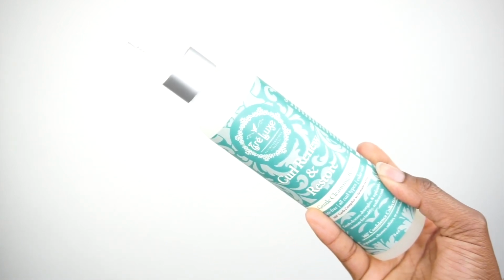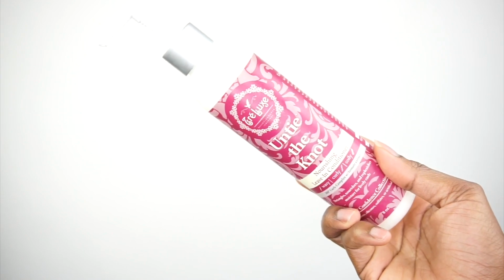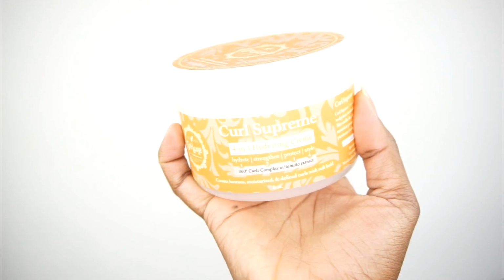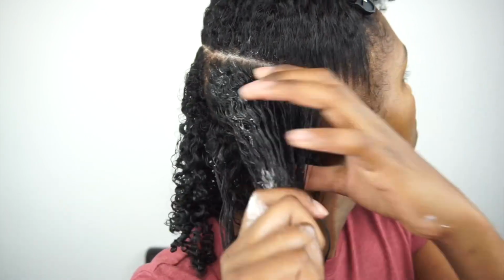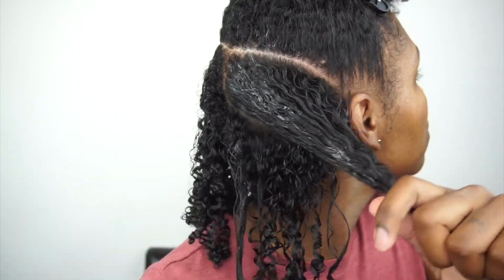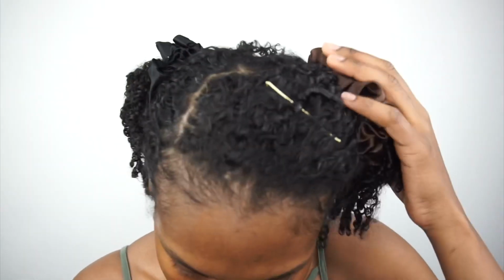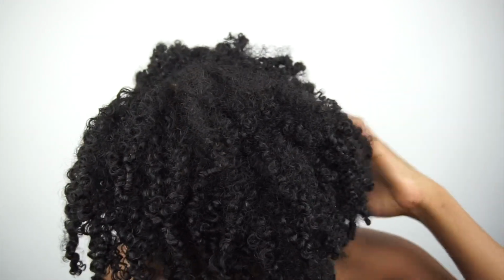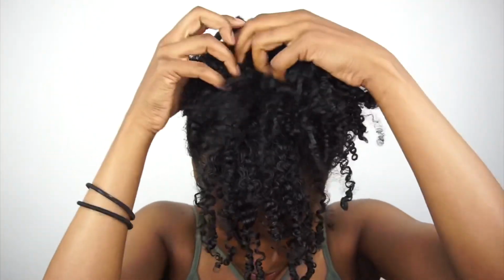Multiple Hairstyles From One Wash and Go Using Treluxe Hair Care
Have y’all used TreLuxe Before? Sound off down below in the comments !

•Curl Renew & Restore Gentle Cleansing Rinse
•Untie the Knot Nourishing Leave-In Conditioner
•Curl Supreme 4-in-1 Hydrating Creme

All products can be found at select Whole Foods stores

Sony A5100
iPhone XS Max
iMovie app